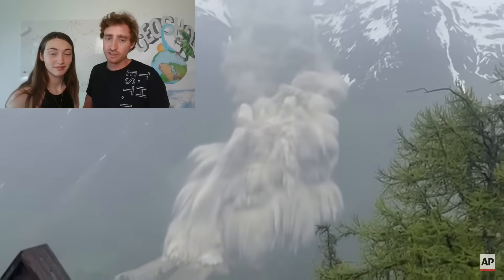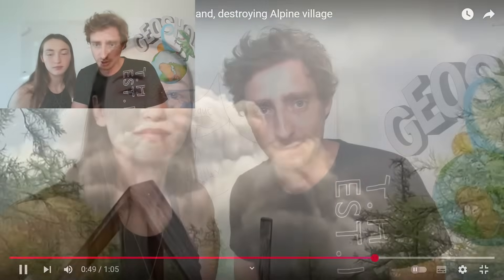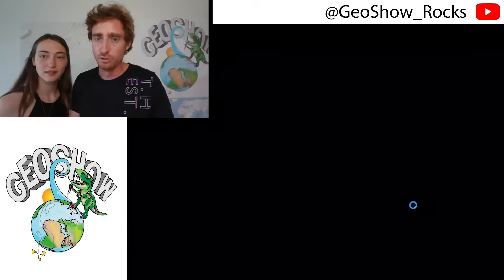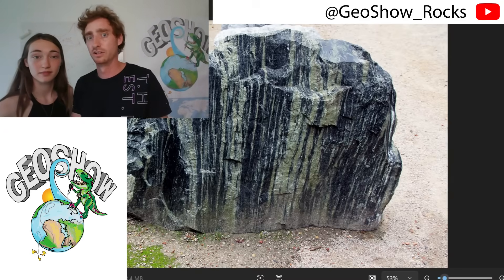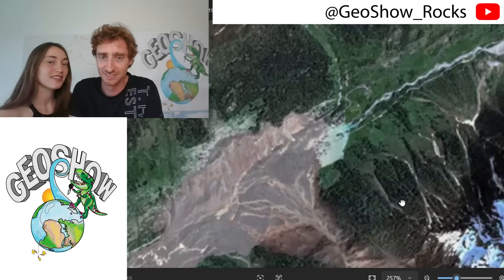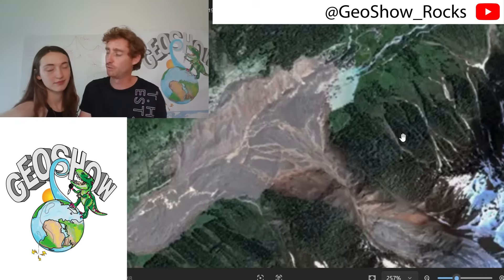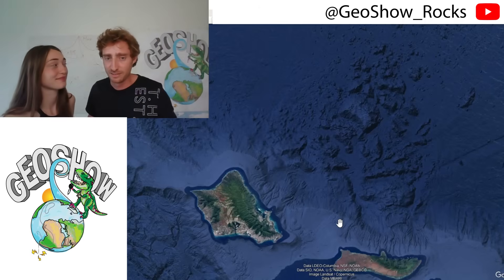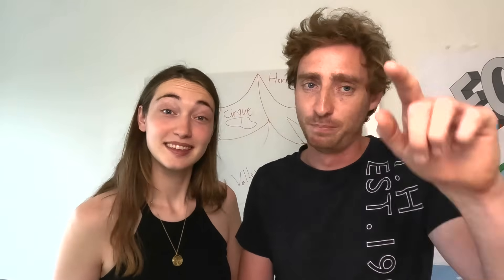Geology Professor Breaks Down Mega Landslide That Wiped Out a Swiss Town | Blatten Glacier Collapse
In this video, geology student Elena and Professor Daan take a close look at the recent Blatten Glacier collapse in Switzerland, which triggered a huge landslide and wiped out part of a small alpine town.

They explain what happened using geomorphology — the study of how landscapes change — to break down the causes and consequences of the disaster in simple, clear terms.

Later in the video, they head to Hawai‘i to show one of the largest landslides in Earth's history!